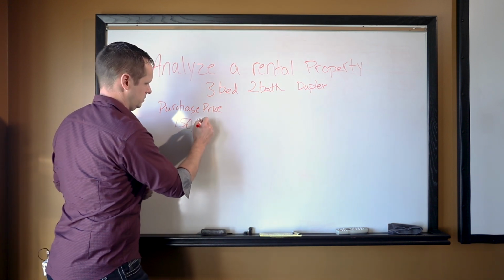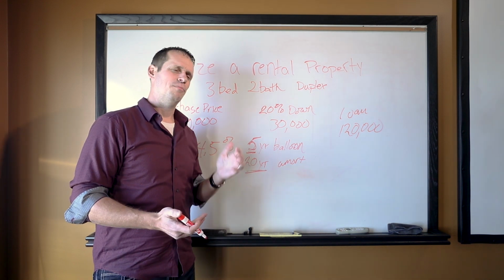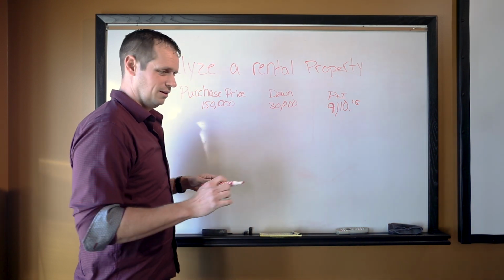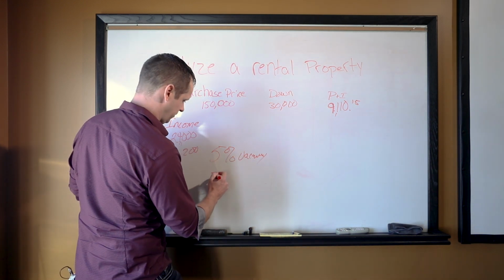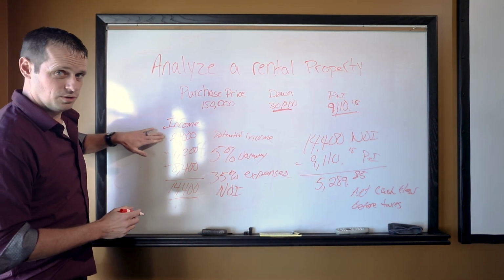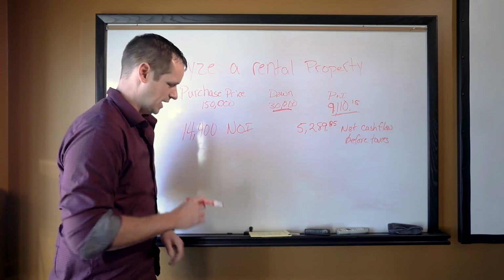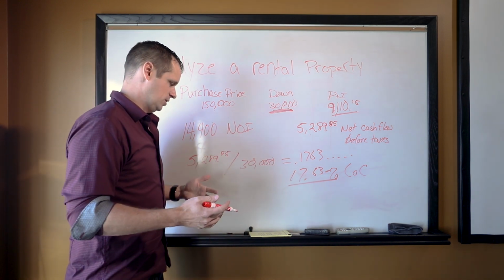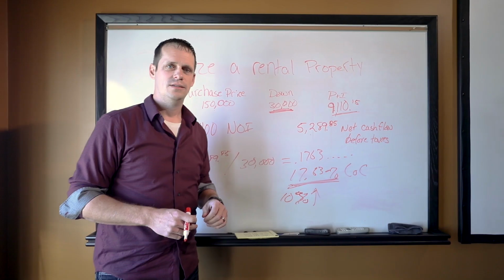Real Estate Investing Tips - Everything You Need to Know about Rental Property Financials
Start with finding good properties!  That is what everyone says to do.  How do I know if it is a good property?  Today I share the details of how to break down the numbers when you are looking to buy a rental property.  Take some notes, there are some great tips in this one.